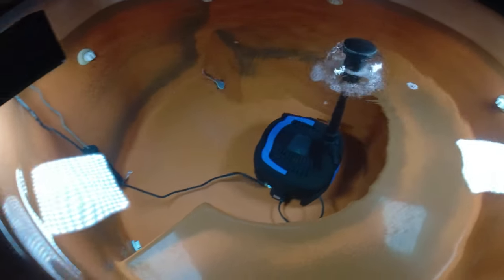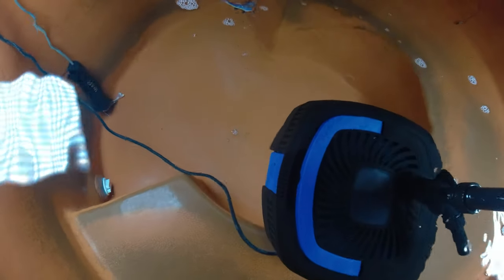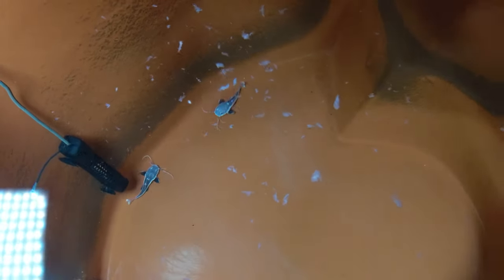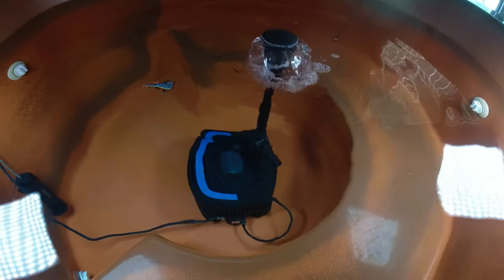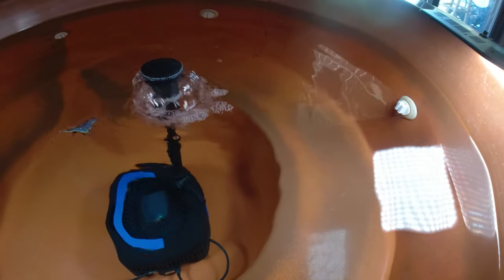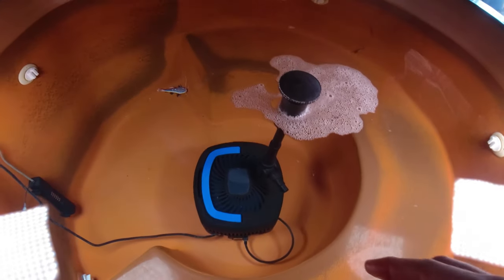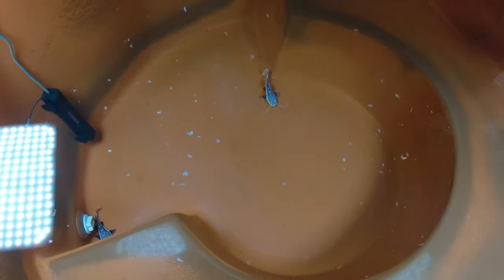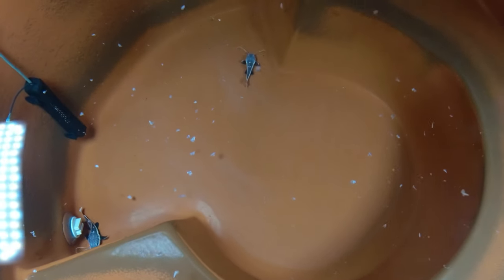Day 77 - Daily Red Tail Catfish Vlog! Watch them Grow!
Here's a link to the heater I use:

Here's the camera that I'm using, DJI Osmo Action Cam:

This is the waterproof housing for my camera:

Here is the one inch square grid I'm using:

Here's a nice fine mesh bag with zipper that I use for carbon in my filter:

Here's the pond net that I use:

Here's a link to my selfie stick:

Here's the carbon I use in all my ponds and aquariums:

Here's the lightweight hose I use for water changes: